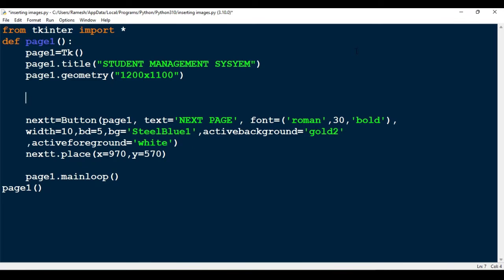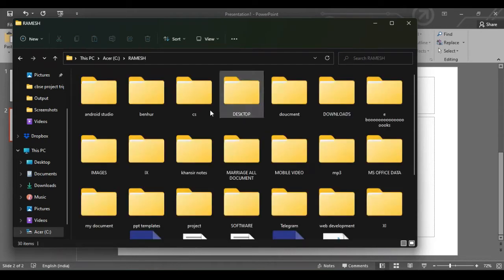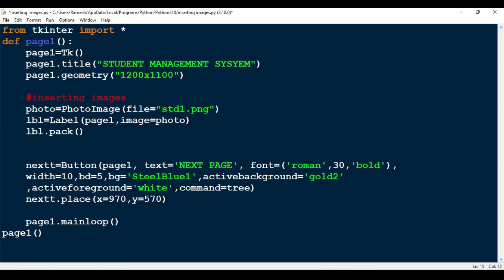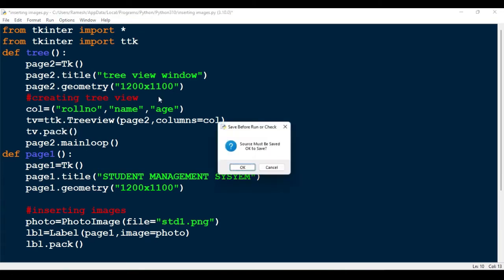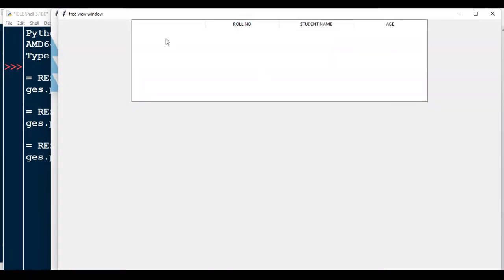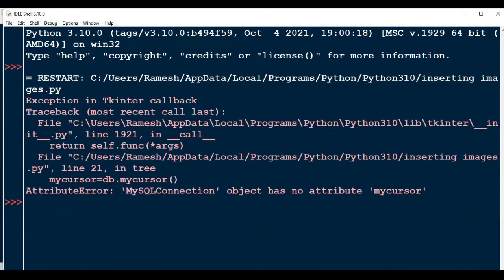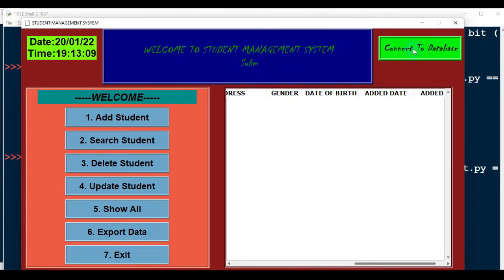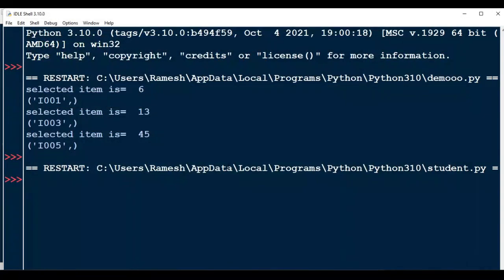TKINTER :- USING TREE VIEW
CLASS 12